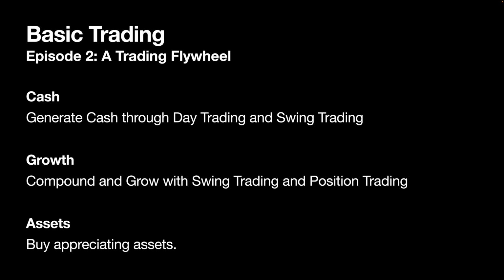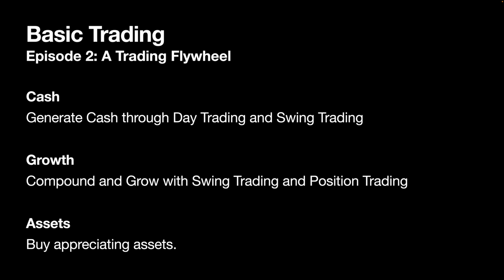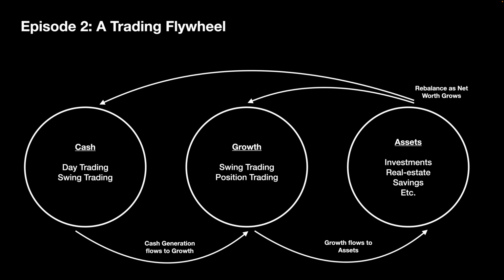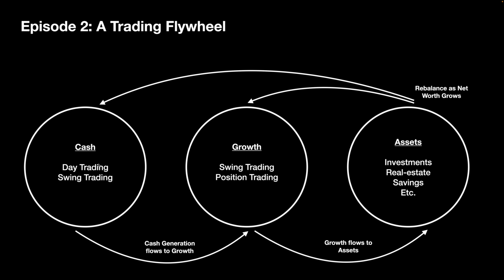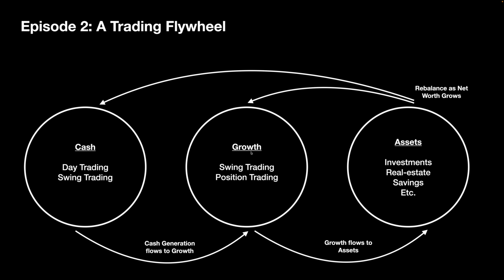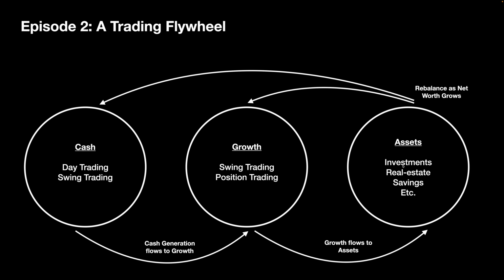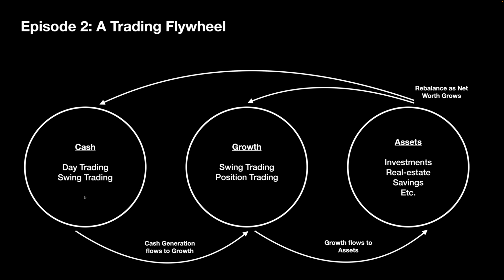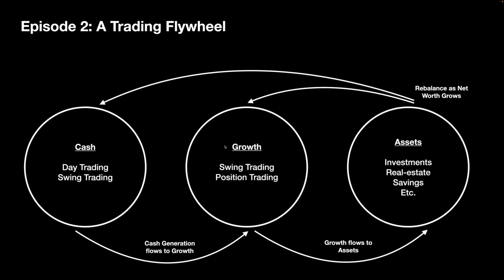Basic Trading Episode 2: A Trading Flywheel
Welcome to Basic. In this episode I'll give you a high-level overview of how I operate.